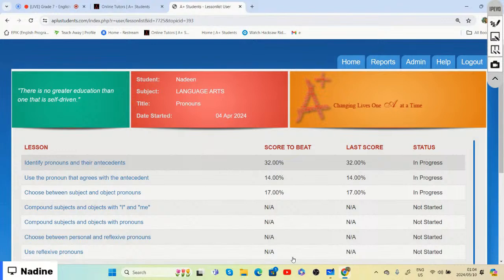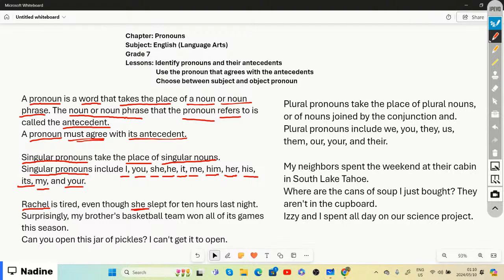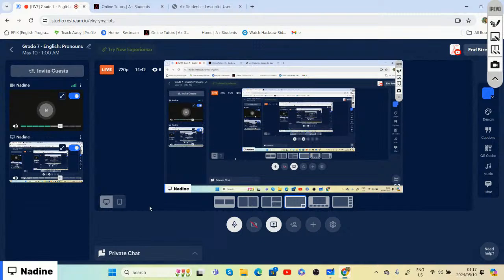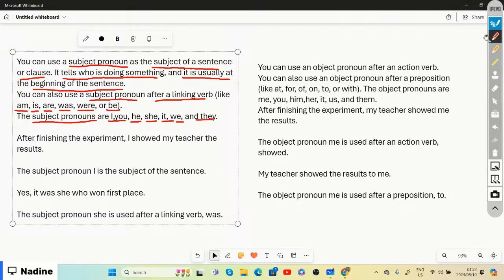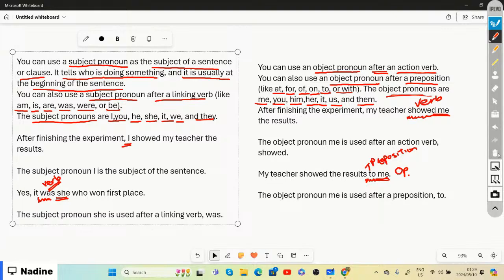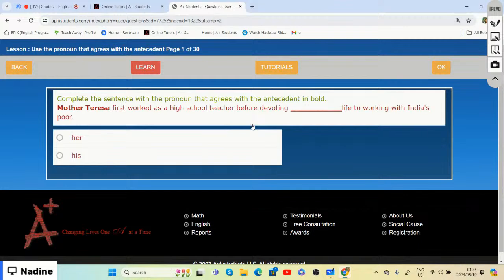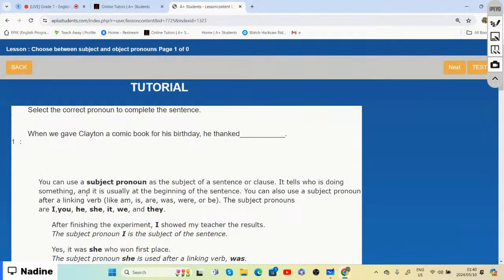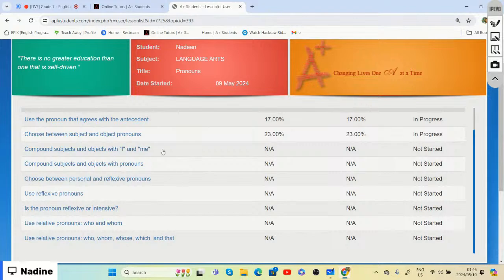Grade 7 - English: Pronouns